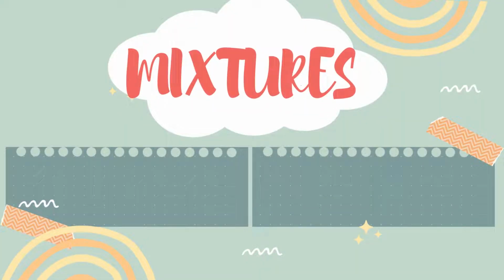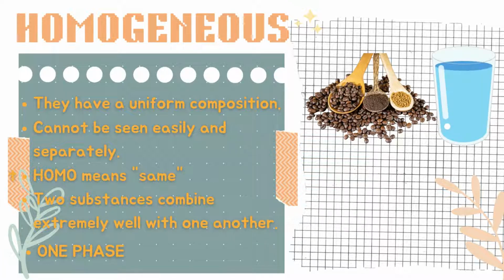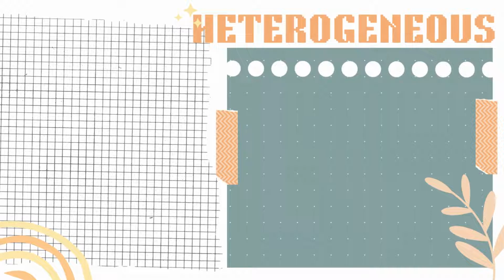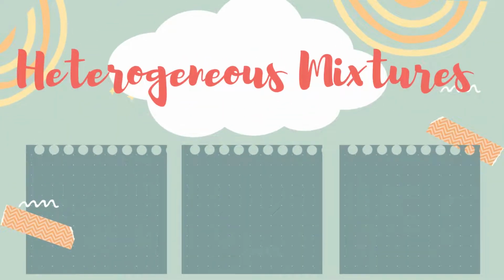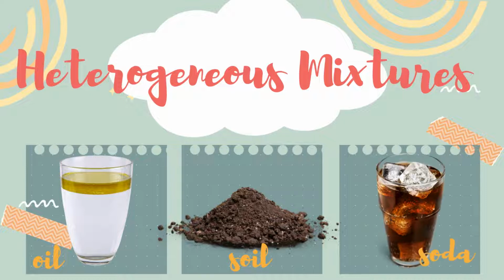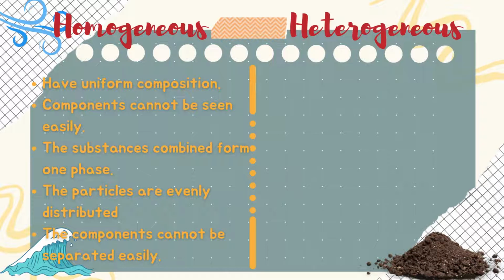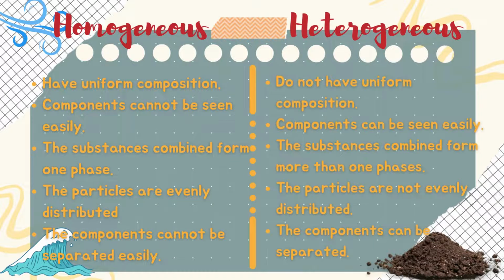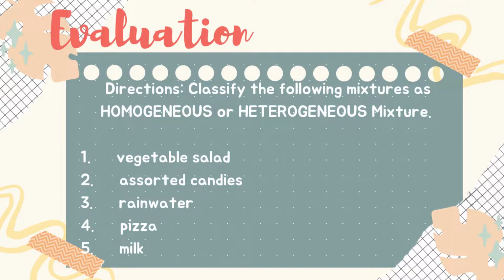SCIENCE 7 | MIXTURES | TEACHER REESE